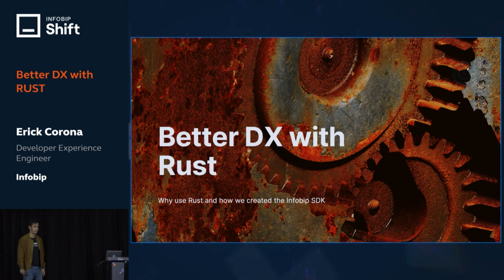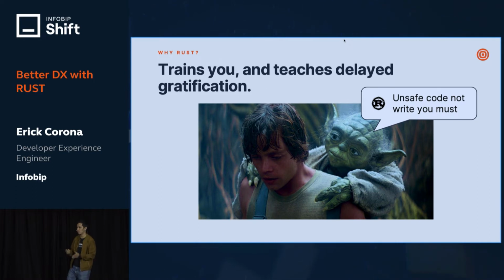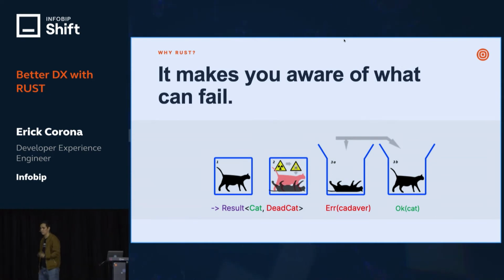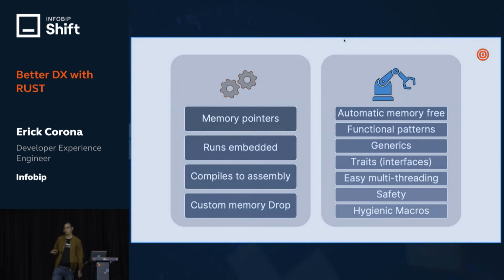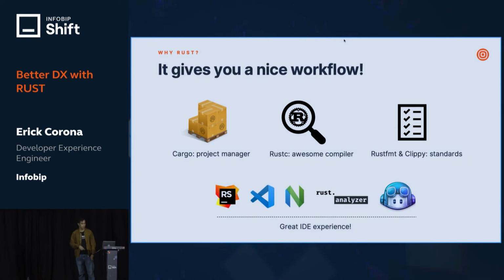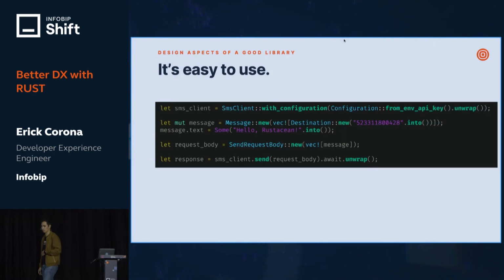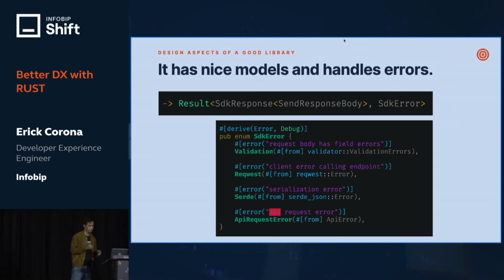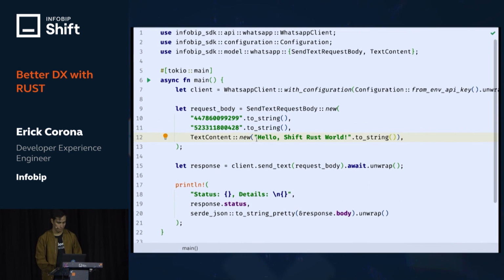Infobip Shift 2022: Better DX with Rust - Erick Corona Garcia (Infobip)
According to StackOverflow, Rust is THE most loved programming language and that generates a lot of interest within the developer community. Come along and learn why Rust is so awesome, what are the design aspects of a good library, and how we implemented them in our Infobip Rust SDK. Spoiler alert, Rust enables a seamless developer experience and empowers developers to create safer and faster software.